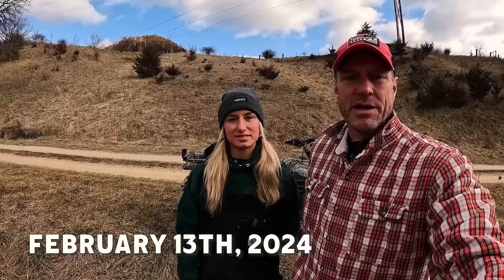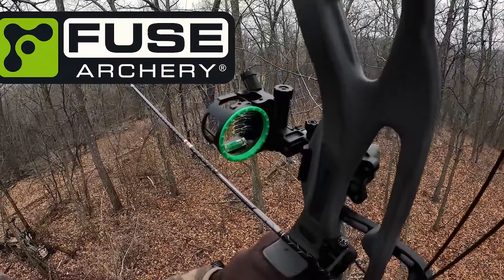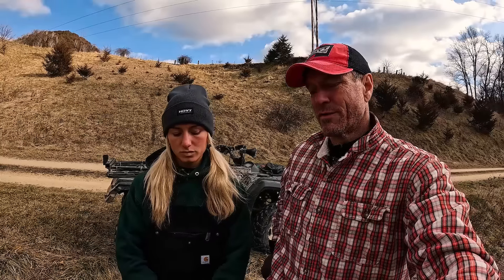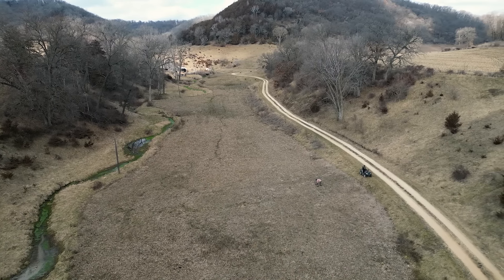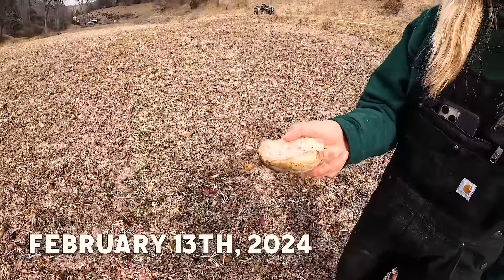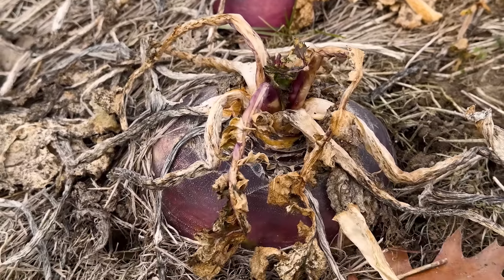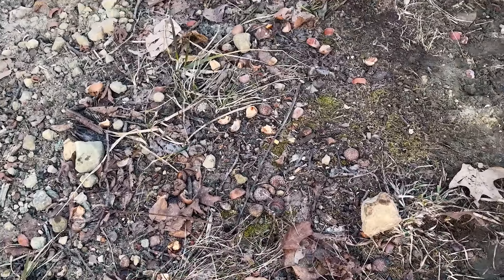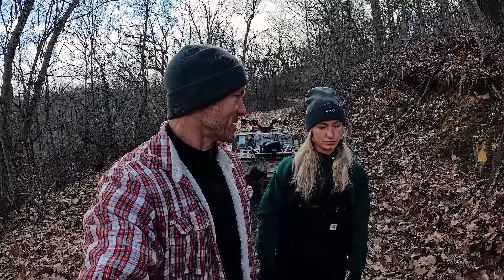Feb. 14: What the Deer Ate this Winter (and what they didn't) | Bowhunting Whitetails w/ Bill Winke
Jordan and I recently made a tour of most of the farm to see what the deer fed on most heavily this past winter. It was surprising to see what they really liked and that knowledge will definitely help me make better choices on what to plant in my food plots this coming spring.